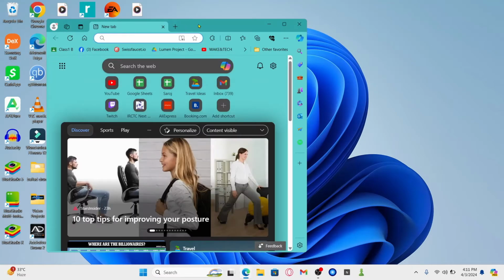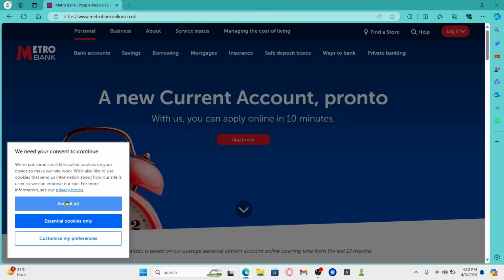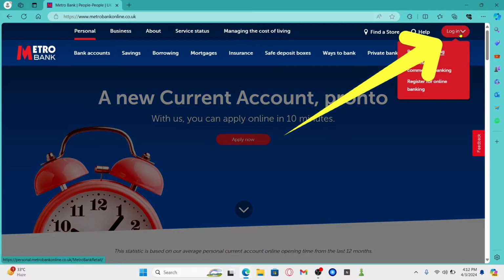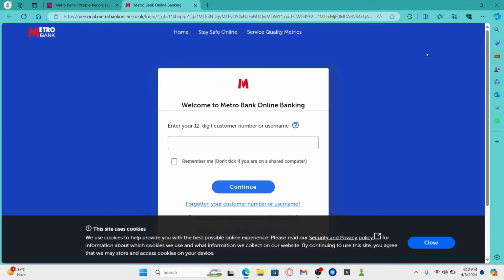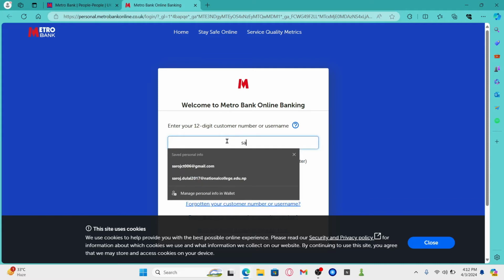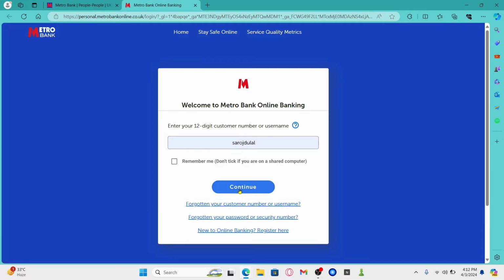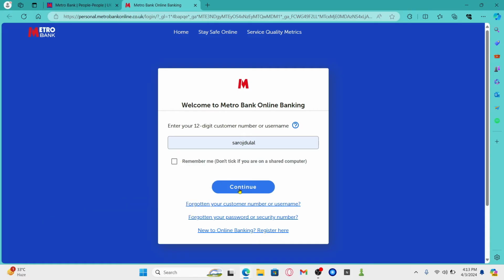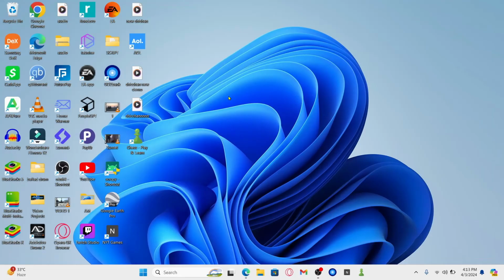How to Login to Your Metro Bank Account? Sign in to Metro Bank Account on PC 2024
Welcome to our step-by-step tutorial on how to effortlessly login to your Metro Bank account. Whether you're a new customer or a seasoned user, navigating through online banking systems can sometimes feel daunting. But fear not! In this comprehensive guide, we'll walk you through the entire process, ensuring you gain access to your Metro Bank account with ease.